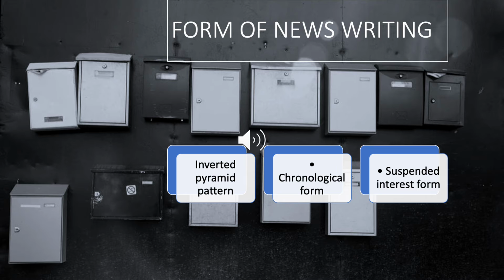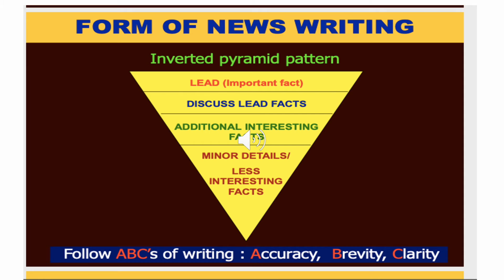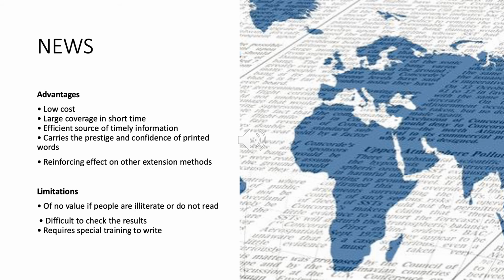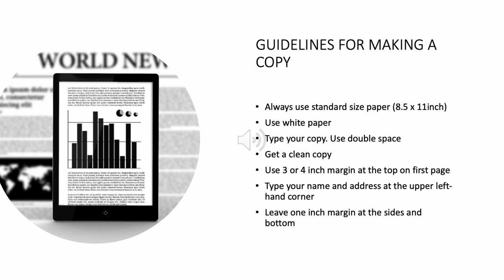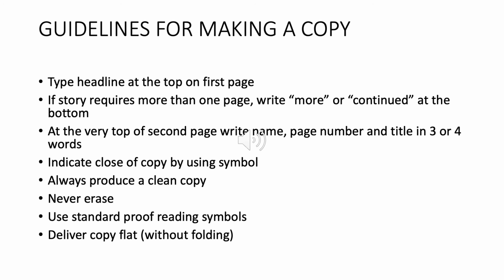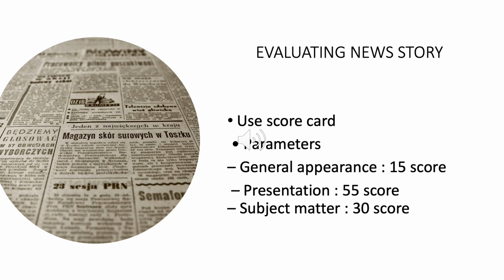agricultural journalism part 2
briefly on agricultural journalism